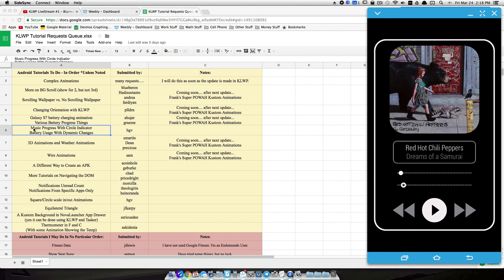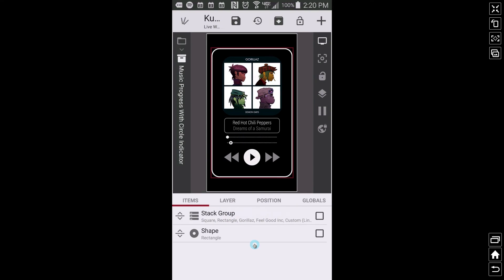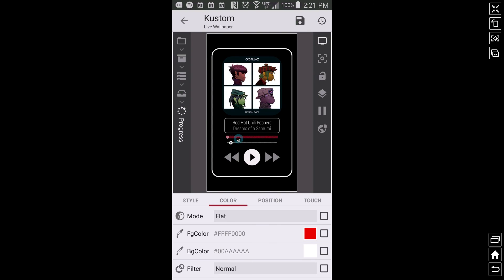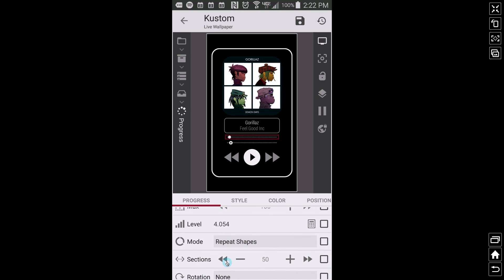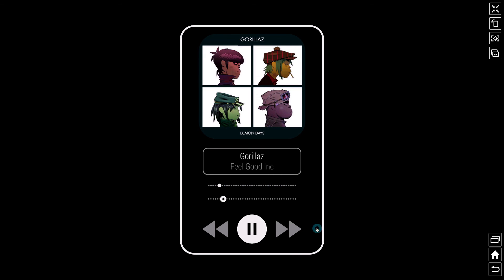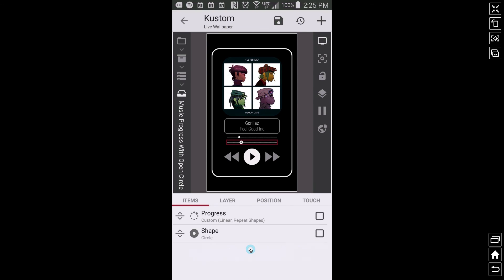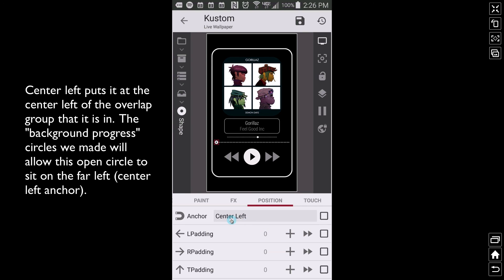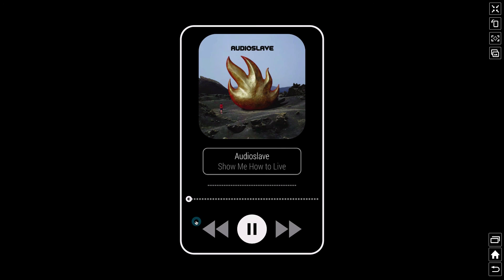KLWP Tutorial - Music Progress With a Shape Indicator